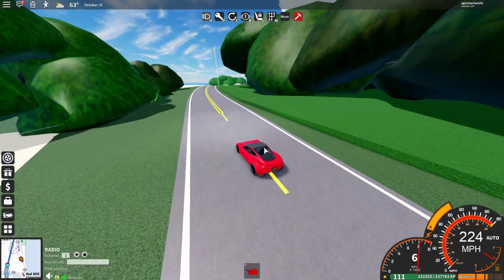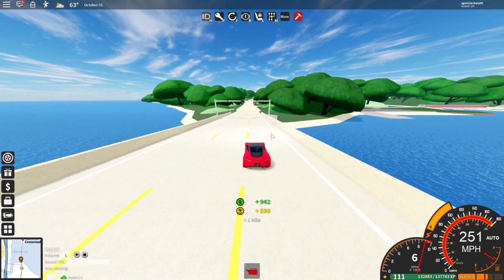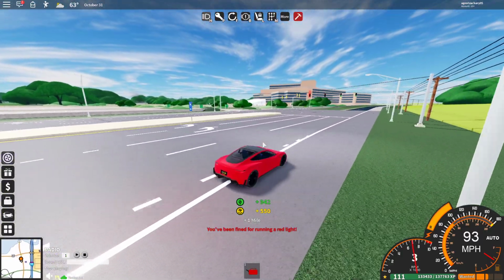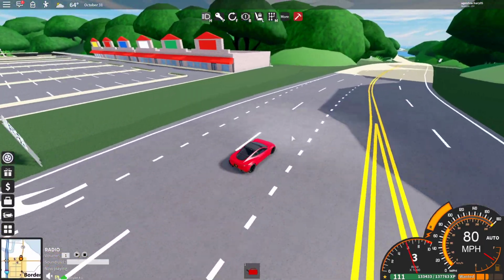UD's New Best Budget Hypercar (Ultimate driving Tesla Roadster Review)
Today we take a look at the brand new Tesla Roadster 2.0 with a crazy acceleration, top speed and price.